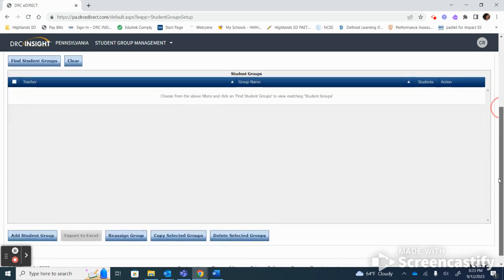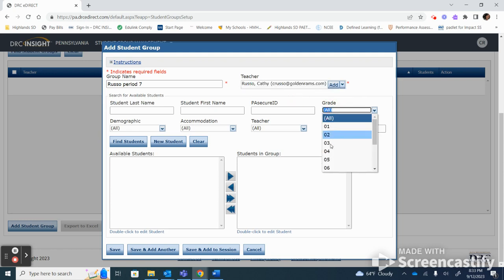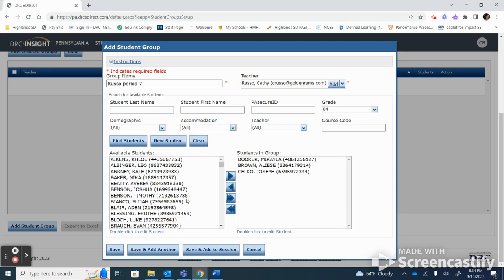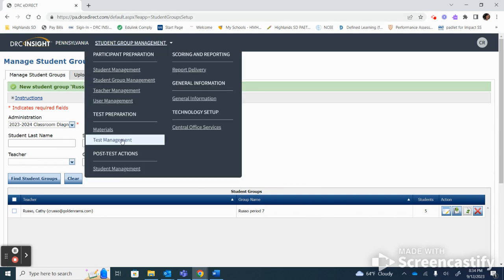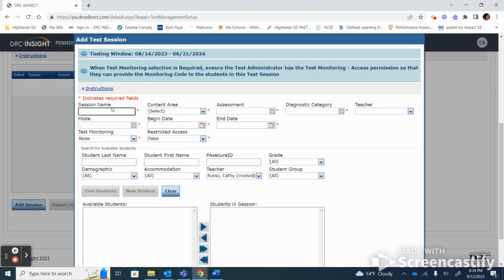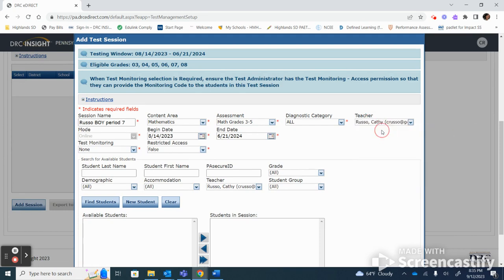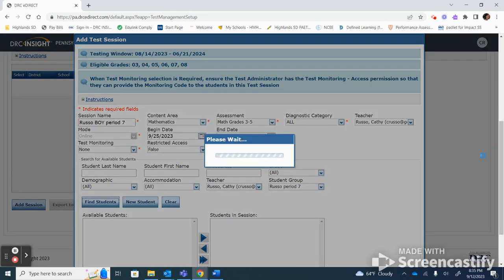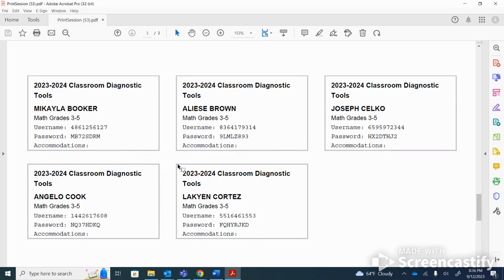Creating BOY CDT student groups and test sessions